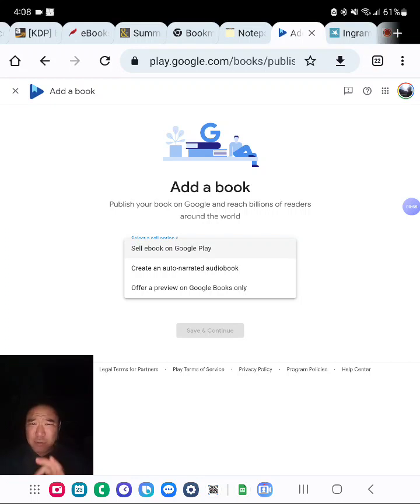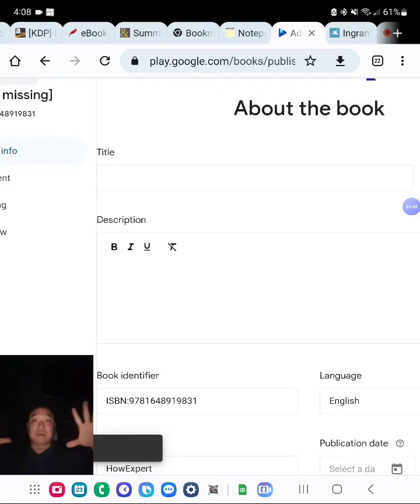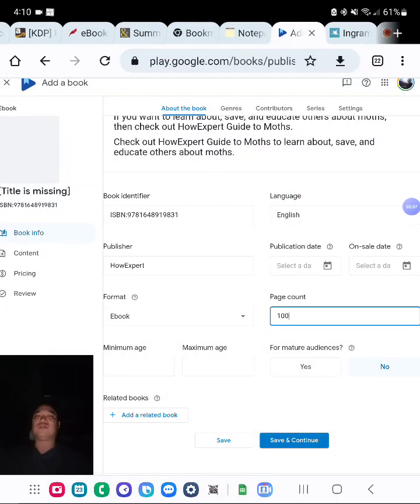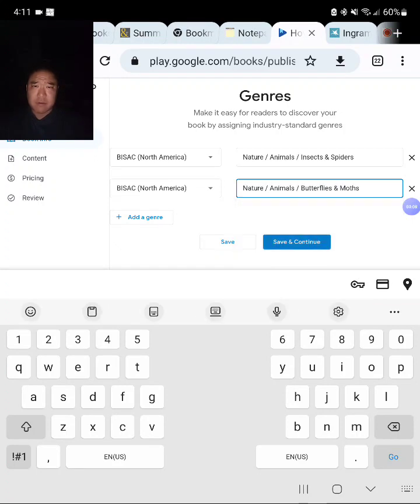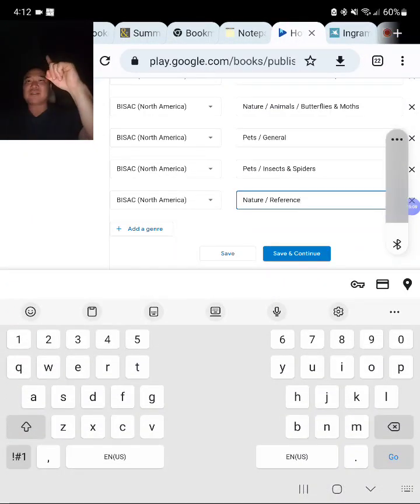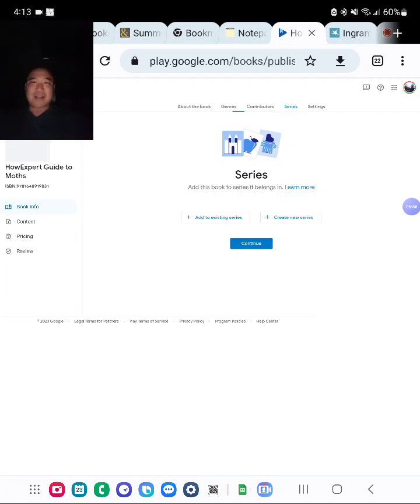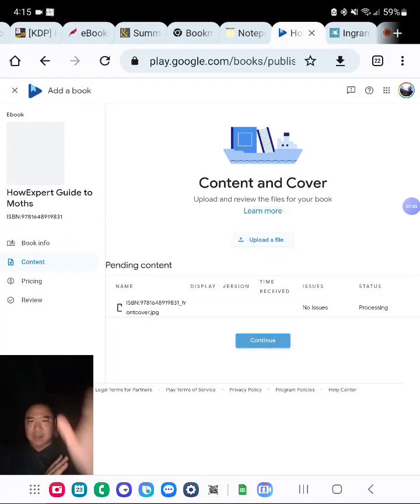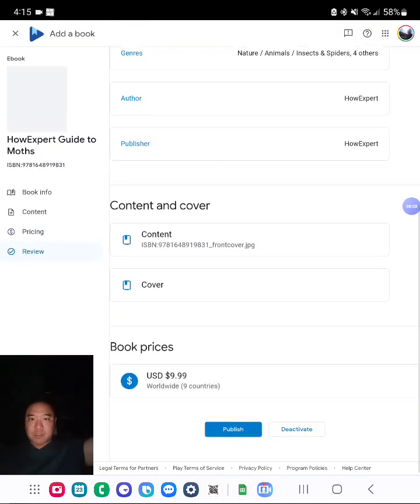How to Publish Book @ Google Play Book Store/Platform/Example/Training StepbyStep Authors/Publishers